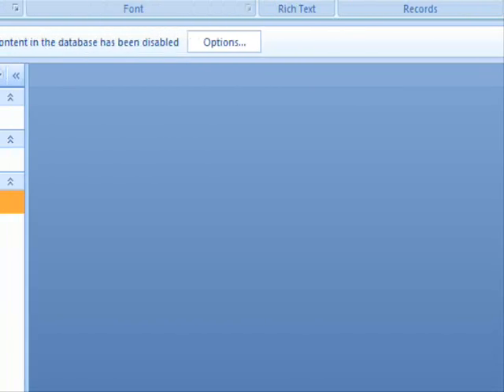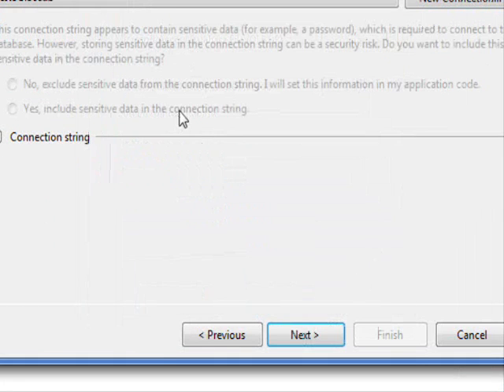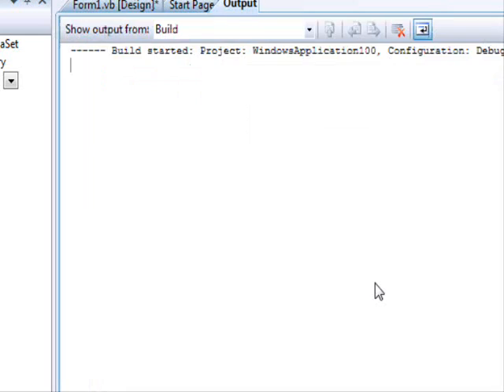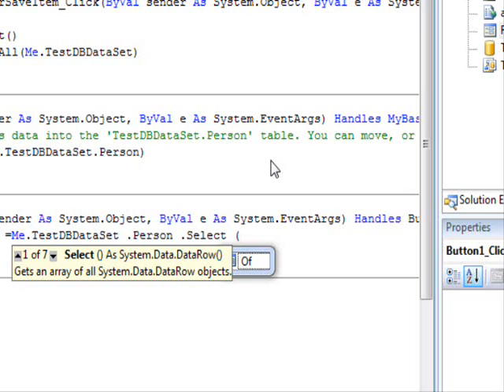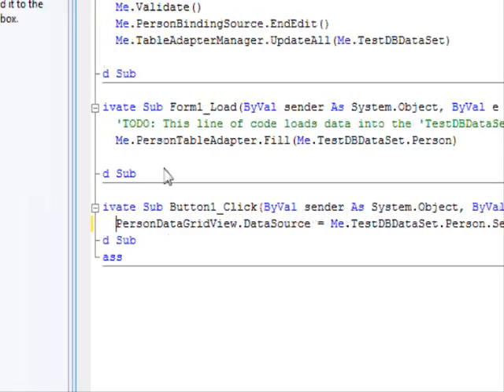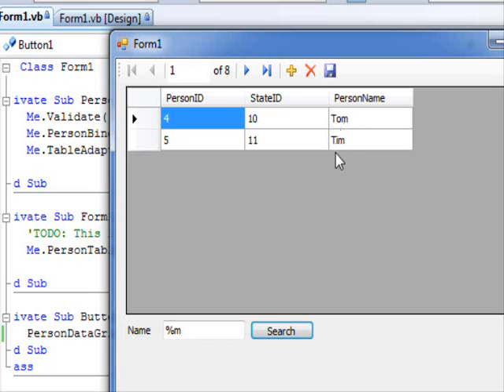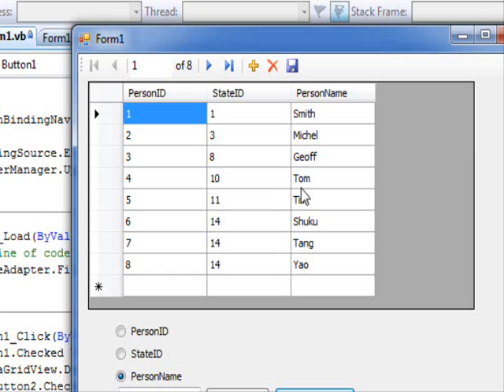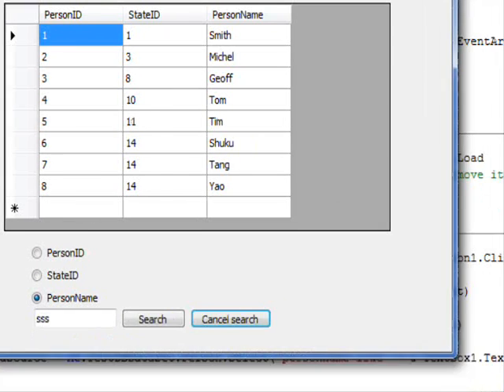How to: perform a quick search against database table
a quick how to about performing a search against database table.